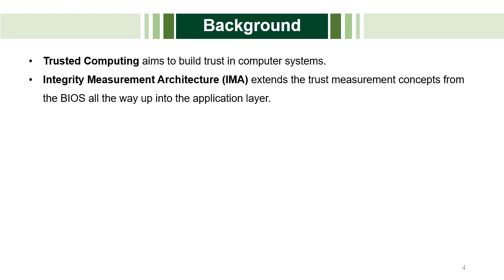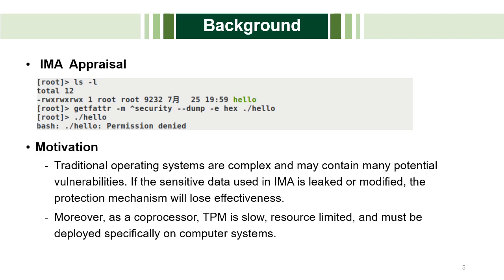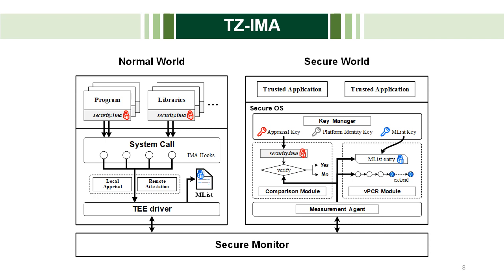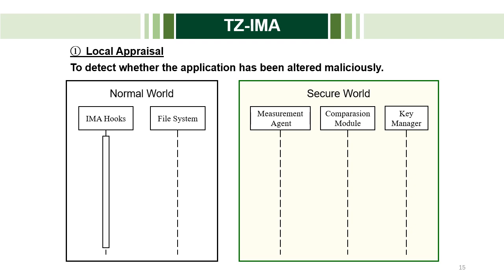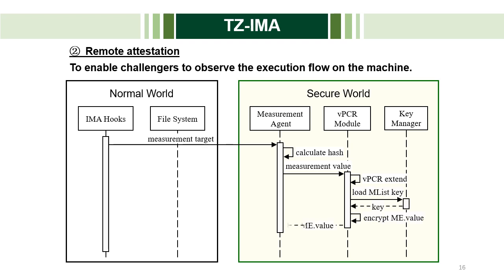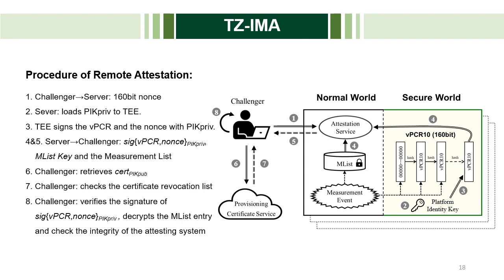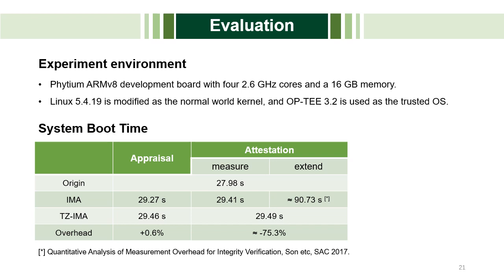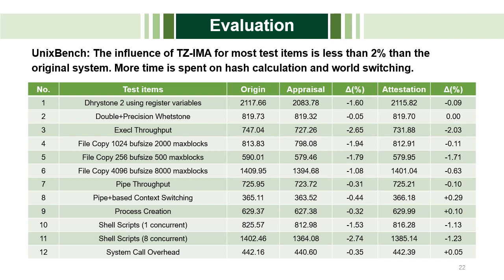ICICS 2022: TZ-IMA: Supporting Integrity Measurement for applications with ARM TrustZone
Authors: Liantao Song, Yan Ding, Pan Dong, Yong Guo and Chuang Wang

Abstract: With the development of cloud computing and distributed systems, the computer system becomes increasingly complicated and open. To protect the integrity of applications, Integrity Measurement Architecture (IMA) is applied in the Linux kernel. However, traditional operating systems are complex and may contain many potential vulnerabilities. If the sensitive data used in IMA is leaked or modified, the protection mechanism will lose effectiveness. This paper proposes TZ-IMA, a security-enhanced solution to verify the integrity of applications based on ARM TrustZone technology. The system saves the encrypted reference hash value of applications and the encryption key in the normal world and in TrustZone, respectively. Before an application is executed, the integrity of application is checked by the secure world. Moreover, a vPCR module is constructed in TrustZone to protect the security of the measurement list. Based on the trusted anchor provided by TrustZone, TZ-IMA enables a challenger to prove that the attesting platform has sufficient integrity to be used. TZ-IMA is implemented on ARMv8 development board, and the evaluation results demonstrate that the overhead is only approximately 5% compared with the original system.